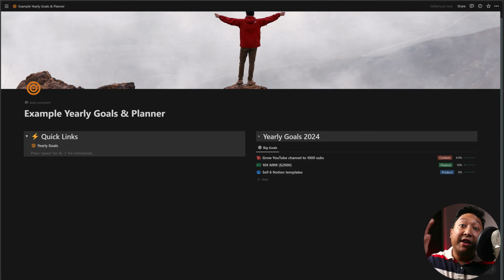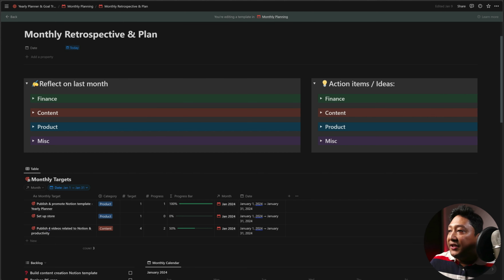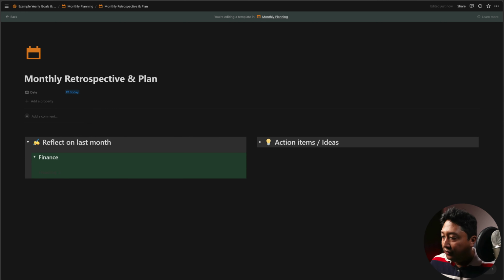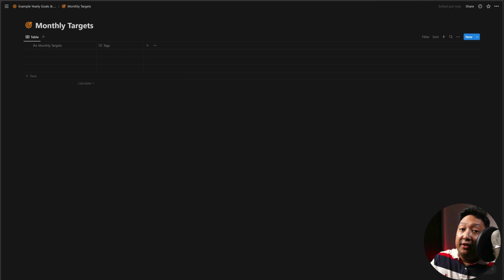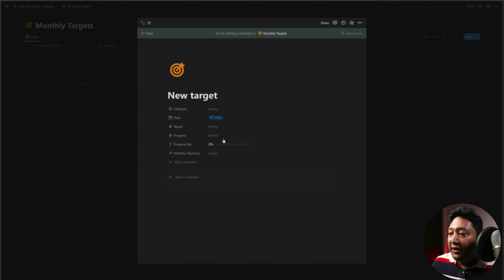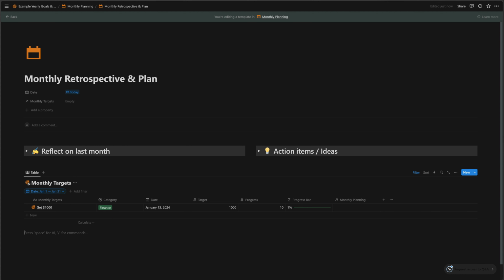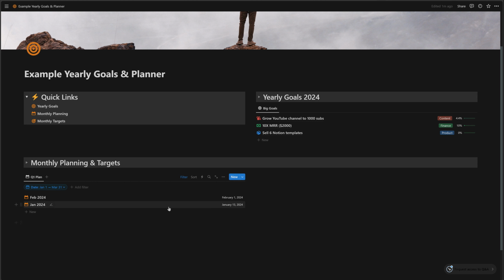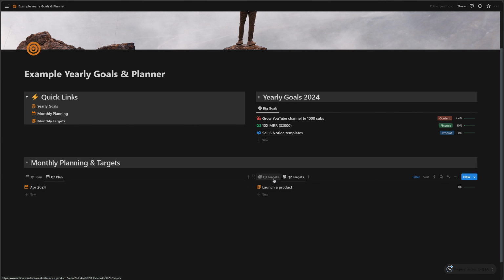Build a Simple Monthly Planner & Goal Tracker in Notion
Hitting your yearly goals becomes easier when you're able to break them down into smaller monthly targets in Notion. I'll show you how to do that and create a monthly plan for you to reflect, ideate and track your progress.

⏱ Timestamps ⏱
00:00 What you'll learn
00:19 Create a monthly planning database
02:45 Create monthly plan template
04:24 Create reflection section
07:27 Create action item / ideas section
08:13 Refine reflection section
10:13 Refine action item / ideas section
11:57 Create monthly targets database
14:24 Adding a progress bar
15:57 Adding relation
16:22 Create monthly target template
17:43 Test monthly target template
18:52 Get my yearly planner & tracker template
19:08 Add monthly targets to monthly plan template
21:50 Add monthly planning section in dashboard
27:47 Add monthly targets section in dashboard

📽️ My video recording equipment:
**Camera**

**Lenses**
Sigma 16 mm f/1.4 Lens
Canon EF-M 15-45mm f/3.5-6.3 Lens

**Teleprompter**
Desview T3 Teleprompter

**Cables & Connectors**
HDMI Video Capture Card
Micro HDMI to HDMI Cable Adapter
Micro USB to USB Cable
**Tripod & Mounts**
Ulanzi Desk Mount (talking head and overhead shots)
Ulanzi U-70 Dual Panoramic Tripod Head
Andoer Tripod with Horizontal Setup
ULANZI Falcam F38 Quick Release Plate

**Audio**
Blue Yeti Microphone
RODE PSA 1 Microphone Boom Arm
3.5mm aux audio cable (connect Blue Yeti to camera)

**Lights**
Godox SL-60W LED Video Light (key light)
Godox 120cm Top Octagon Grid Softbox
Amazon Basics Photographic Empty Sandbag
Neewer RGB 176 LED Panel (kicker & fill light)
VIJIM VL196 RGB LED Video Light (background light)

**Cage & Rig**
SmallRig M50 Cage

**Power Supply**
LP-E12 Dummy Battery